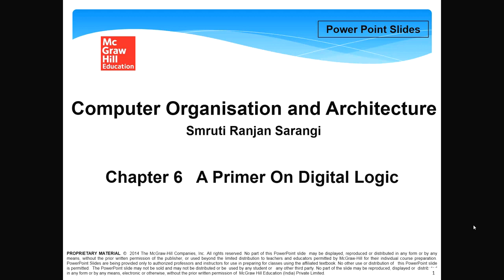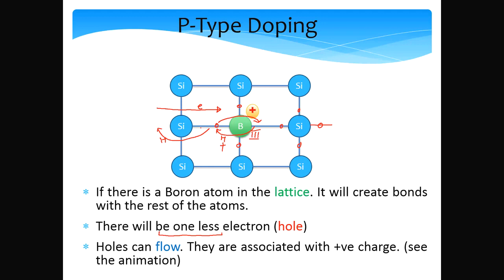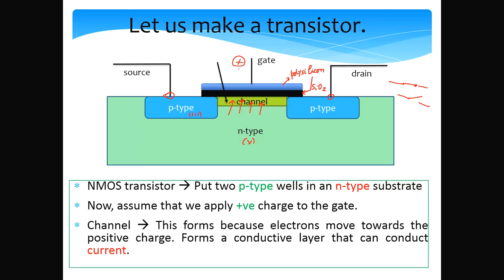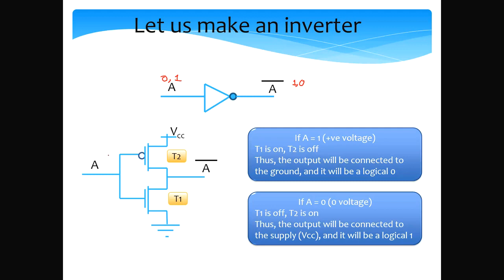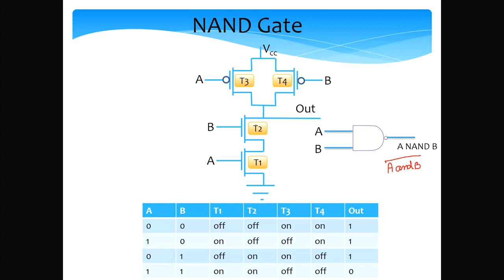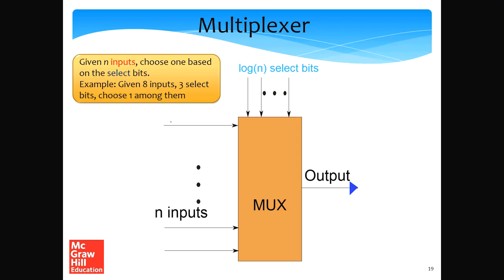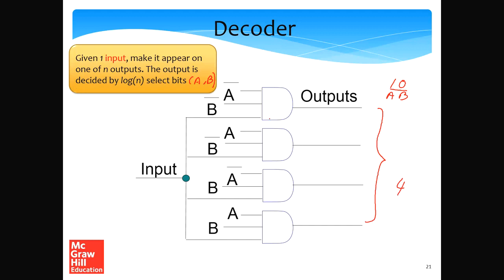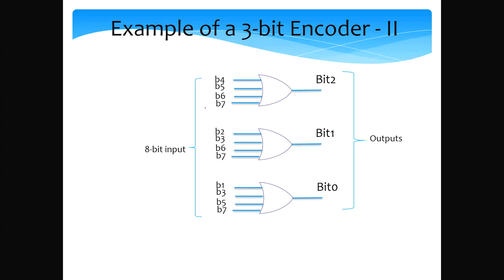Computer Organisation and Architecture. Lecture 14.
A Primer on Digital Logic. Part I.